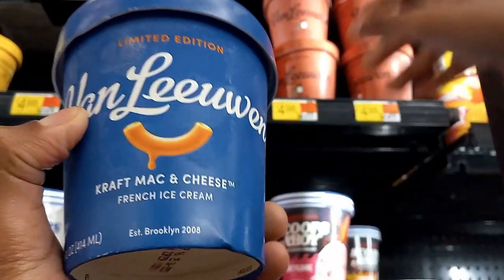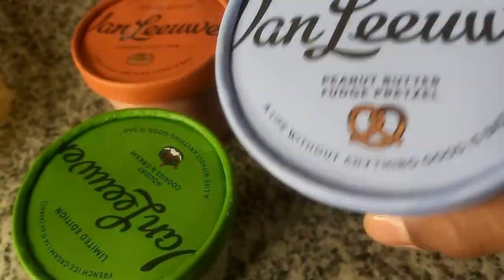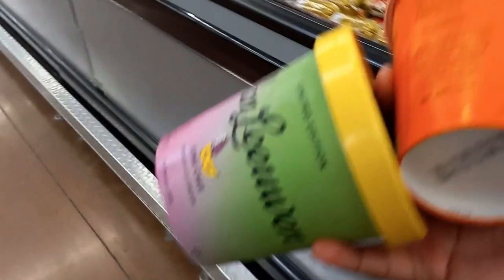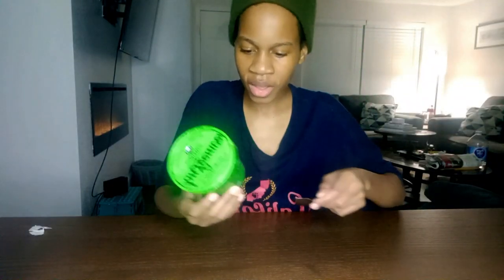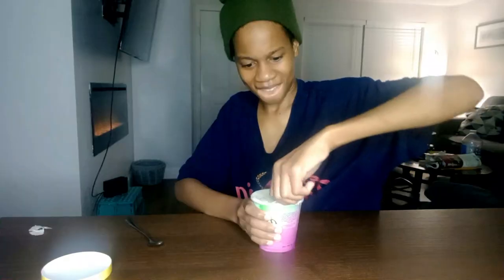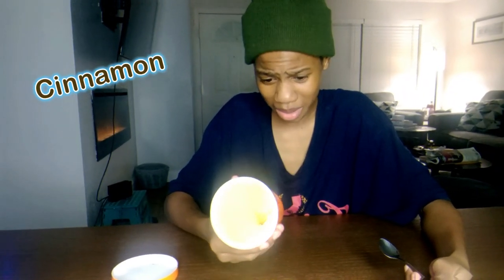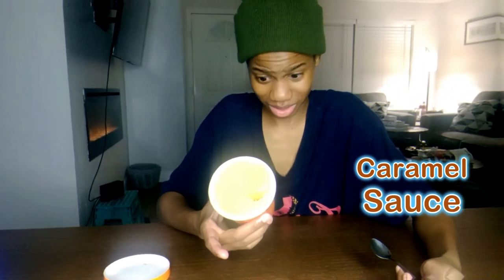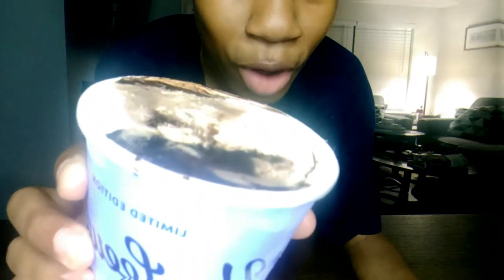I Tried Weird Ice Cream Flavors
Those Ice Cream Flavors Were Something Else! I hope you all enjoyed!